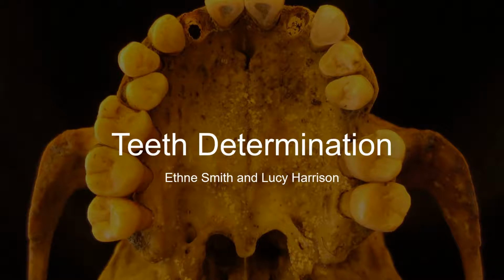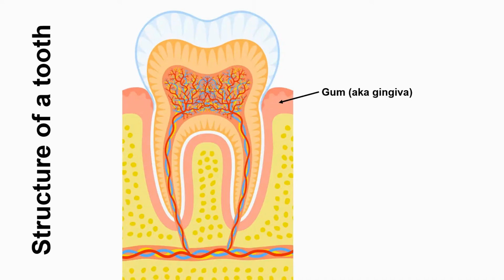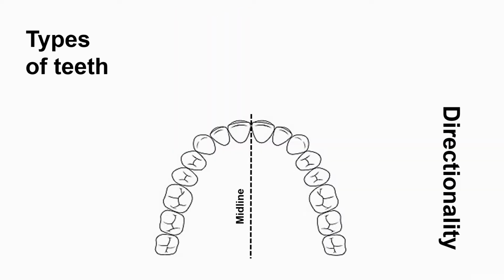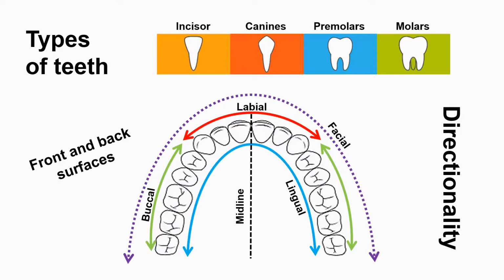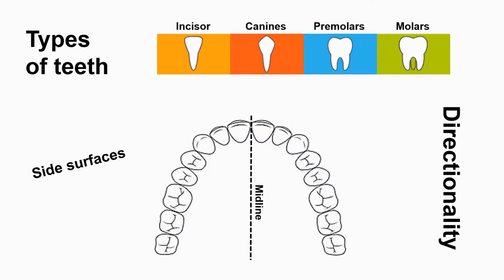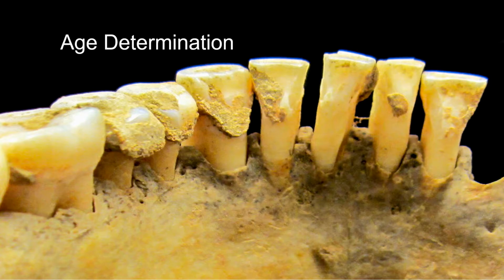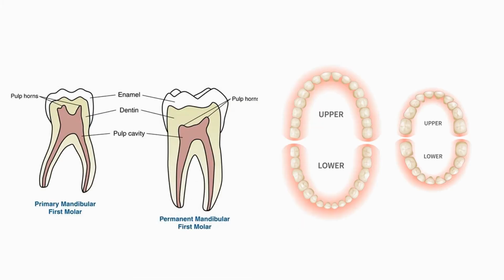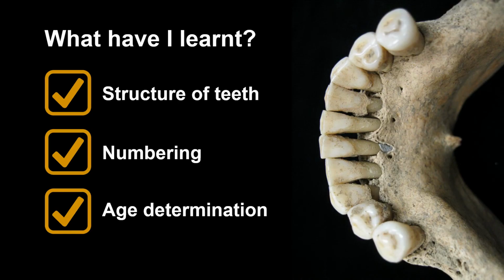Teeth Determination - Ethne Smith and Lucy Harrison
Forensic Anthropology Project